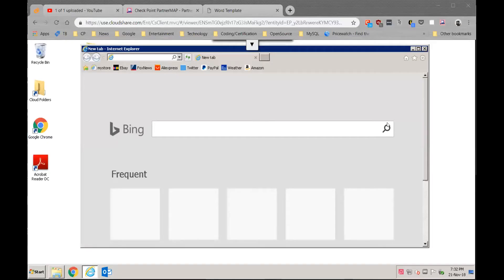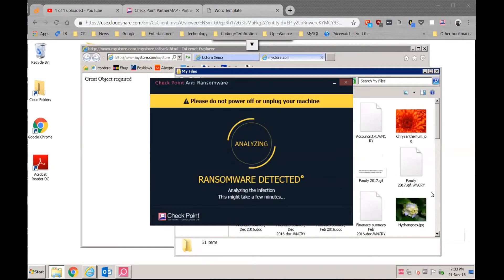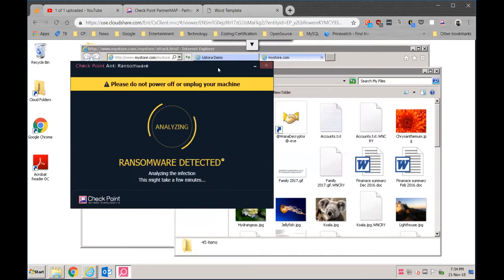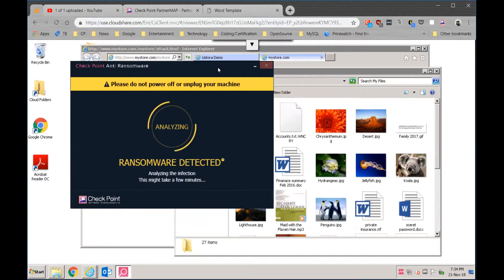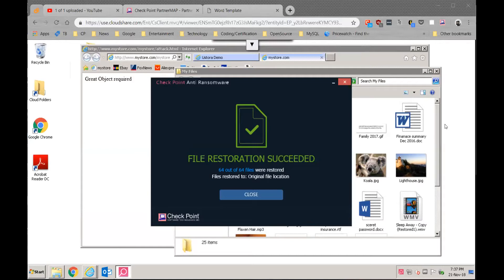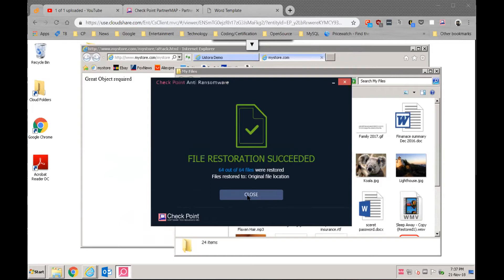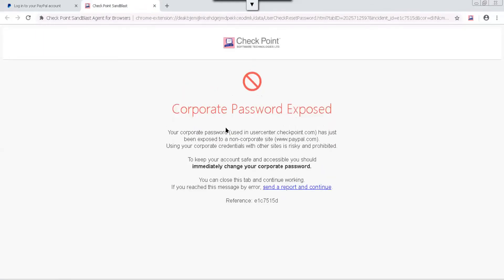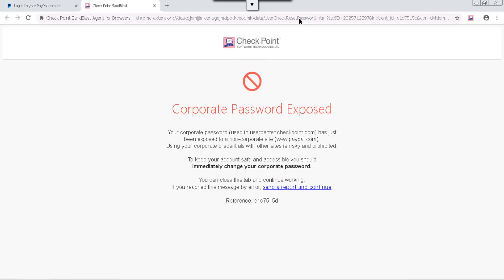Check Point Sandblast Agent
Demo of the Anti-Ransomware and Corporate Password Use Restrictions.